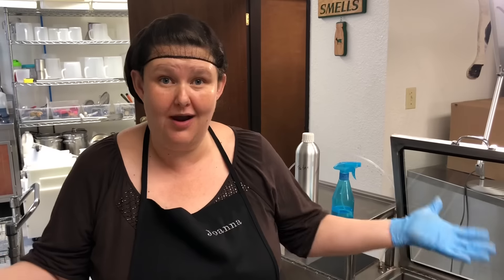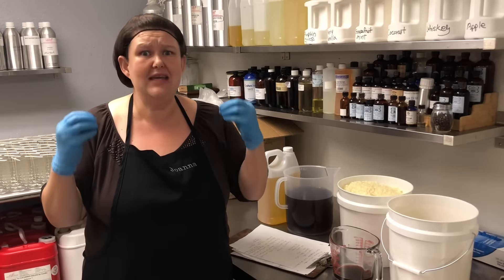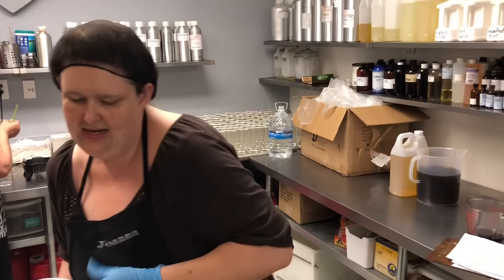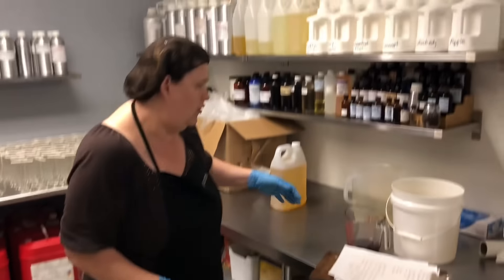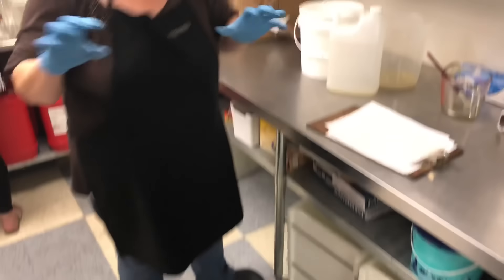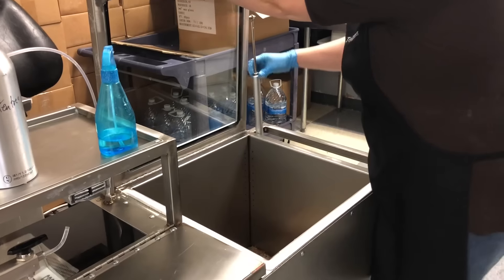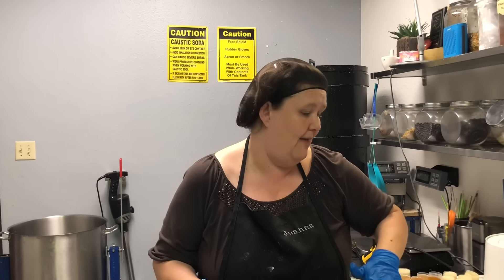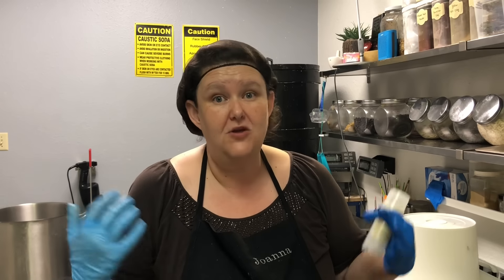How to Make a Solid Lotion Stick 🐝 Moisturizing Beeswax Lotion Stick Recipe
In this video we are going to be making an anhydrous product - a solid lotion stick. This is a great add on product to sell with your soaps. It's super moisturizing and easy for people to carry around as it's less messy than lotion.

Ratios to Formulate a Recipe
20 - 25% Organic Beeswax
35 - 40% Liquid Oils (Examples Coconut, Jojoba, Avocado, Olive)
30 - 35% Butters (Examples Cocoa Butter, Mango, Shea)
1 – 5% Additives (Essential Oils, Fragrance Oils, Extracts, etc.)

Ingredients and Containers
Oils and Butter – Arizona Soap Supply
Essential Oils – Lakshmi International LLC (eoils.com)